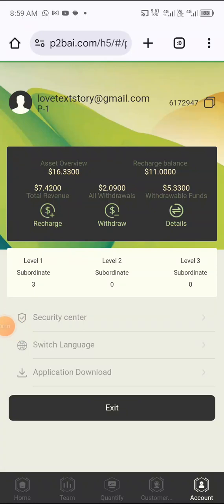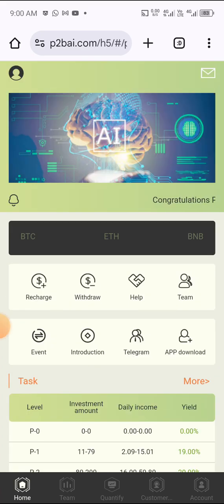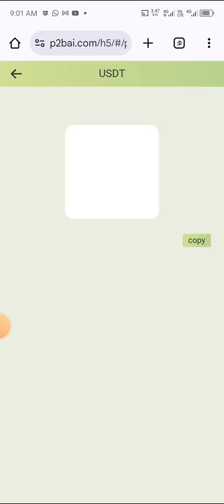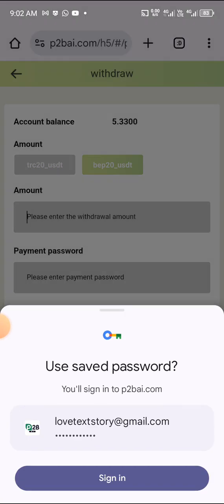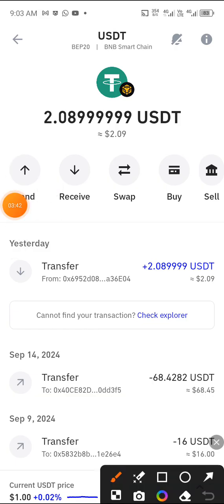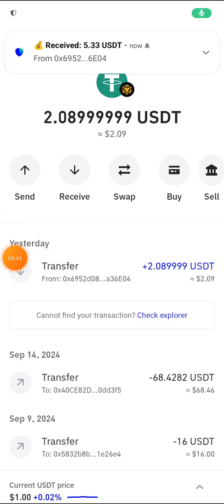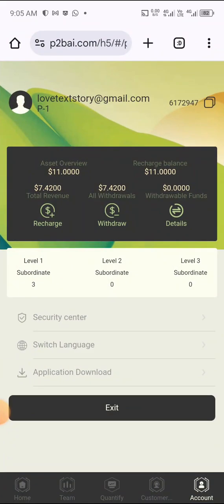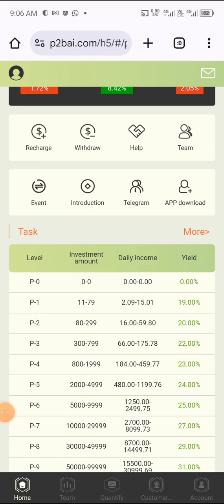I CashOUT 5.33 Dollars on This Web App Today || How to Make Money on P2BAI Platform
DO YOU WANT TO EARN IN PASSIVE INCOME?
Watch out this video, to know how you can start making up to 0.85% Daily income

RISK REWARD MANAGEMENT
All financial instruments and investment opportunity in them posses of level of risks which can result into great loss
RULES:
Diversify into different portfolios
Take some profits that can cover your initial capital
Respread your profits into more potential yield
Preserve money into some stablecoins for a market reversal
Act with speed especially on farming, staking and new opportunity
Don't over build confidence on what you know before. The market can be dynamic. Therefore be flexible